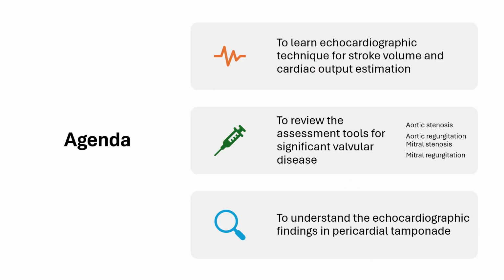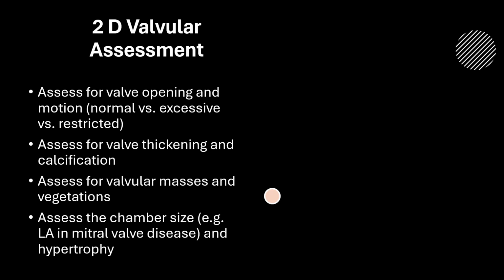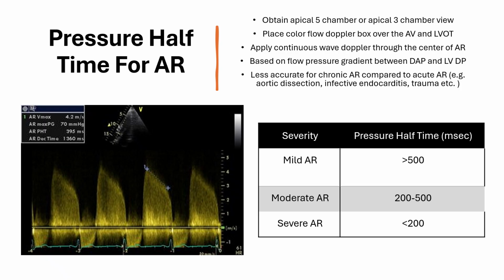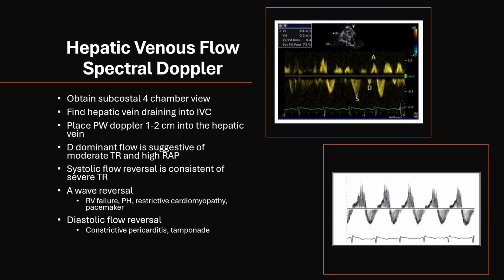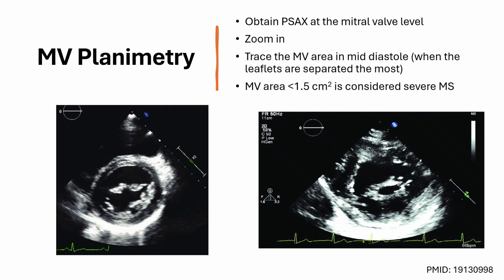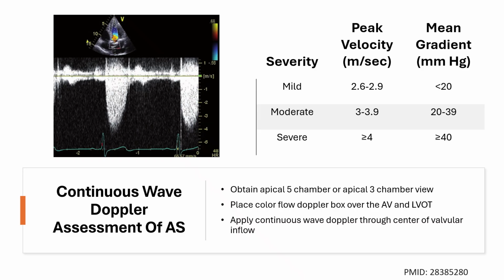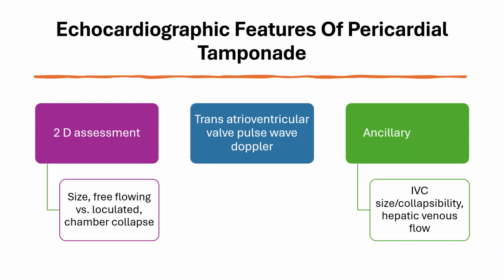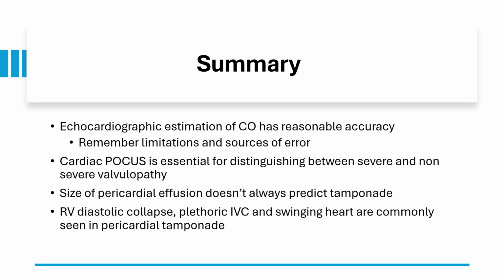Introduction to Advanced Cardiac POCUS Pt. 2 - (Dr. Mirrakhimov)